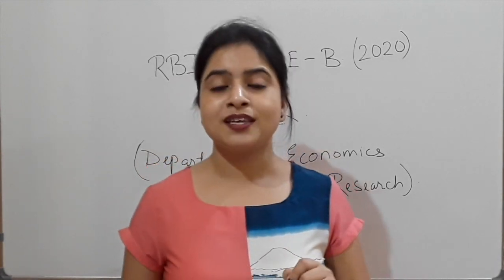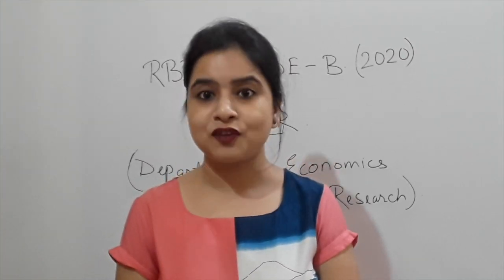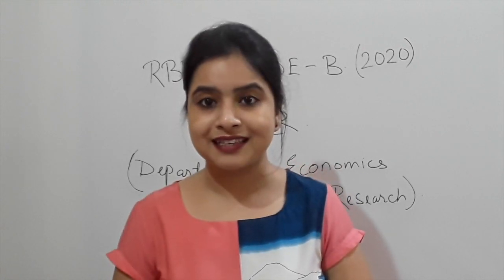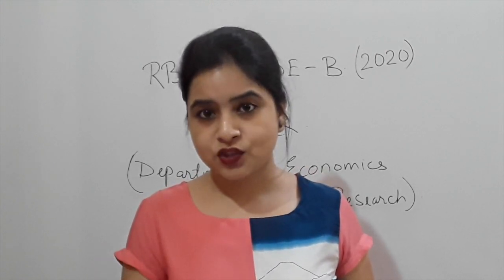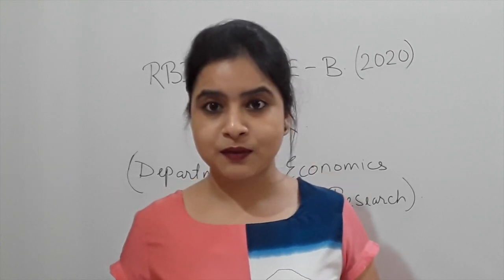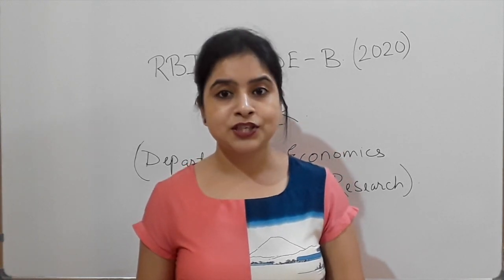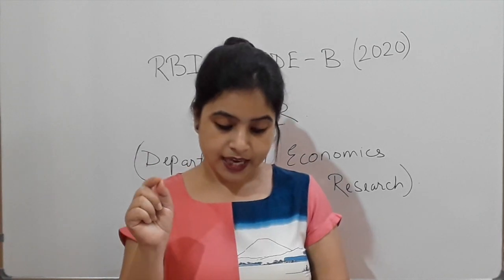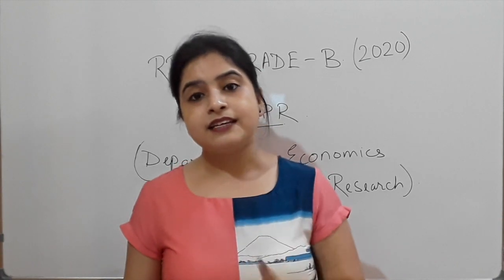29. RBI GRADE B - DEPR | Exam Information | Pattern, Eligibility, Tentative Dates, Syllabus (2020)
Reserve Bank of India (RBI) conducts the RBI Grade B Exam for the recruitment of Officers in Grade ‘B’ (General) - DR, DEPR (Department of Economic & Policy Research) and DSIM (Department of Statistics and Information Management) in Common Seniority Group (CSG).This exam is one of the important examinations amongst all banking examinations conducted every year. Grade B comprises 3 different grades of employees alternating General, DEPR & DSM's. Reserve Bank of India almost every year holds a common recruitment examination for the post of Grade B officers. RBI Grade- is not the same as the other bank exams. RBI exam conserves a virtuous level of difficulty and has a different procedure in phase-II while comparing to other banking examinations. It is deliberated as one of the most respected jobs in India.